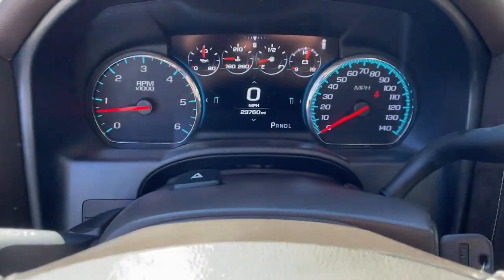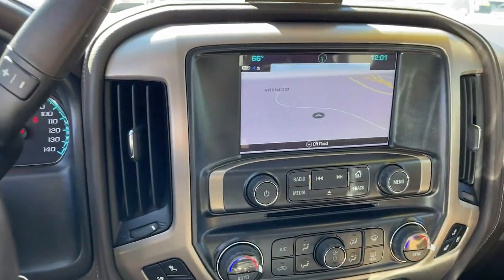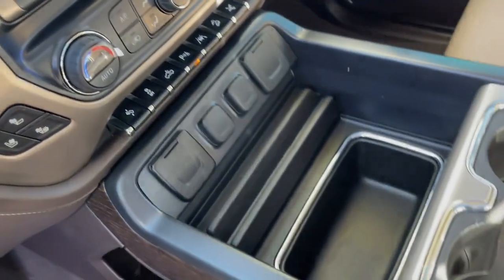2018 GMC Sierra_1500 Macon, Warner Robins, Perry, Thomaston, Dublin, GA JG561926P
Onyx Black Used 2018 GMC Sierra_1500 available in Macon, Georgia at Hutchinson Buick GMC Cadillac. Servicing the Warner Robins, Perry, Thomaston, Dublin, GA area.

Hutchinson Buick GMC Cadillac
3989 Riverplace Dr

15/20 City/Highway MPG CARFAX One-Owner. Clean CARFAX. 2018 GMC Sierra 1500 Denali Onyx Black 4WD 8-Speed Automatic with Overdrive EcoTec3 5.3L V8brPriced below KBB Fair Purchase Price! Odometer is 18502 miles below market average!
Navigation System|Enhanced Driver Alert Package|Preferred Equipment Group 5SA|Trailering Equipment|7 Speakers|AM/FM radio: SiriusXM|Bose Speaker System|CD player|HD Radio|Premium audio system: GMC Infotainment System|Radio data system|Radio: AM/FM/GMC Infotainment & Navigation|Single Slot CD/MP3 Player|SiriusXM Satellite Radio|Steering Wheel Audio Controls|Air Conditioning|Automatic temperature control|Dual-Zone Automatic Climate Control|Electric Rear-Window Defogger|Front dual zone A/C|Rear window defroster|110-Volt AC Power Outlet|Memory seat|Power driver seat|Power steering|Power windows|Power Windows w/Driver Express Up & Down|Remote Keyless Entry|Remote keyless entry|Remote Vehicle Starter System|Steering wheel mounted audio controls|Universal Home Remote|Leather Wrapped Heated Steering Wheel|Manual Tilt/Telescoping Steering Column|Speed-sensing steering|Traction control|4-Wheel Disc Brakes|ABS brakes|Dual front impact airbags|Dual front side impact airbags|Front anti-roll bar|Front wheel independent suspension|Low tire pressure warning|Occupant sensing airbag|Overhead airbag|Remote Locking Tailgate|Power Sunroof|Body Color Lower Front Bumper|Body Color Rear Bumper w/Cornersteps|Brake assist|Electronic Stability Control|Exterior Parking Camera Rear|Auto High-beam Headlights|Delay-off headlights|Front fog lights|Fully automatic headlights|Panic alarm|Security system|Theft Deterrent System (Unauthorized Entry)|Speed control|2-Speed Active Electronic AutoTrac Transfer Case|150 Amp Alternator|6 Rectangular Chromed Tubular Assist Steps|Alternate Assist Step Desired|Auto-dimming door mirrors|Bodyside moldings|Bumpers: body-color|Chrome Bodyside Moldings|Chrome Door Handles|Chrome Mirror Caps|EZ Lift & Lower Tailgate|Front License Plate Kit|Heated door mirrors|IntelliBeam Automatic High Beam On/Off Headlight|MagneRide Magnetic Ride Control Suspension|Polished Exhaust Tip|Power door mirrors|Power Folding & Adjustable Heated Outside Mirrors|Rear step bumper|Rear Wheelhouse Liners|Thin Profile LED Fog Lamps|Tri-Mode Power Steps|Turn signal indicator mirrors|1st & 2nd Row Color-Keyed Carpeted Floor Mats|8 Multi-Color Customizable Driver Display|Adjustable pedals|Auto-Dimming Inside Rear-View Mirror|Auto-dimming Rear-View mirror|Color-Keyed Carpeting|Compass|Driver & Front Passenger Illuminated Vanity Mirrors|Driver door bin|Driver vanity mirror|Floor Mounted Console|Forward Collision Alert|Front Full Feature Power Reclining Bucket Seats|Front reading lights|Garage door transmitter|GMC 4G LTE|GMC Connected Access|Heated steering wheel|Illuminated entry|Lane Keep Assist|Low Speed Forward Automatic Braking|OnStar & GMC Connected Services Capable|Outside temperature display|Overhead console|Passenger vanity mirror|Power Adjustable Pedals|Rear reading lights|Rear seat center armrest|Tachometer|Telescoping steering wheel|Tilt steering wheel|Trip computer|Ultrasonic Front & Rear Park Assist|Voltmeter|Wireless Charging|Heated & Ventilated Front Bucket Seats|Heated front seats|Perforated Leather Appointed Seat Trim|Power passenger seat|Rear 60/40 Folding Bench Seat (Folds Up)|Split folding rear seat|Ventilated front seats|Composite Storage Bin Under Rear Seat|Front Center Armrest w/Storage|Passenger door bin|Front Frame-Mounted Black Recovery Hooks|Integrated Trailer Brake Controller|Alloy wheels|Wheel Locks (Set of 4) (LPO)|Wheels: 20 x 9 Bright Machined Aluminum|Deep-Tinted Glass|Power Sliding Rear Window w/Defogger|Variably intermittent wipers|3.42 Rear Axle Ratio